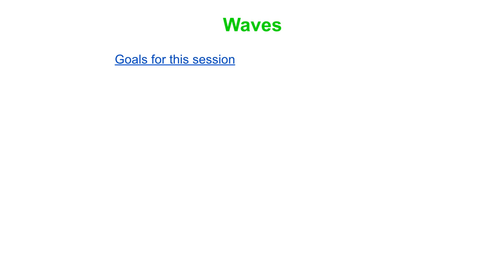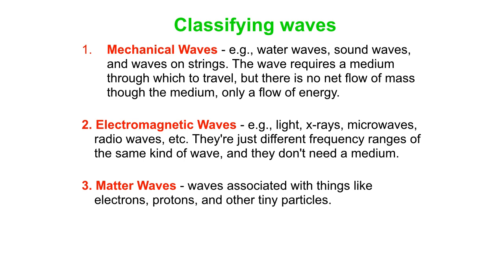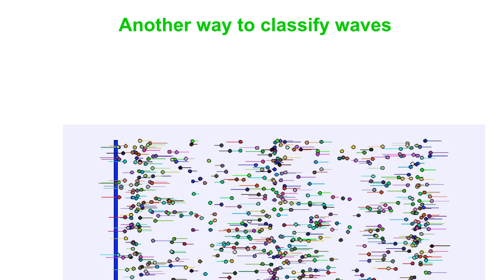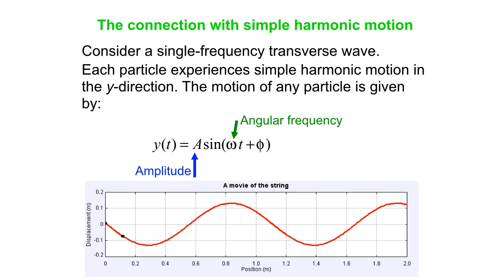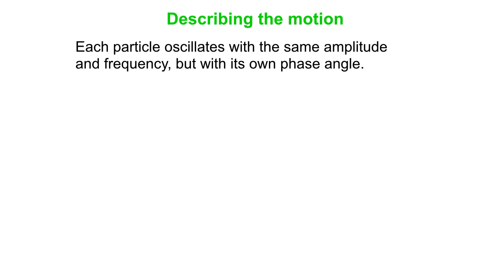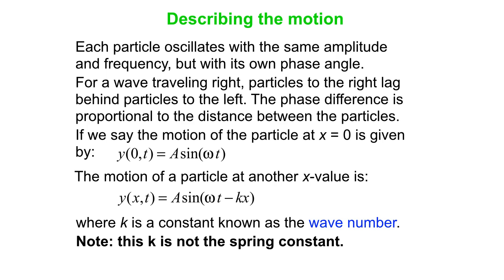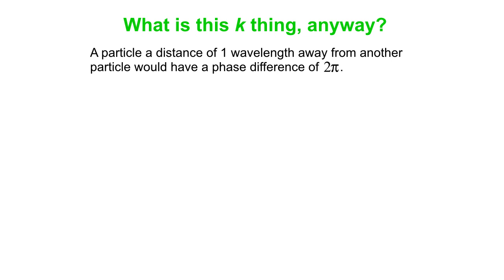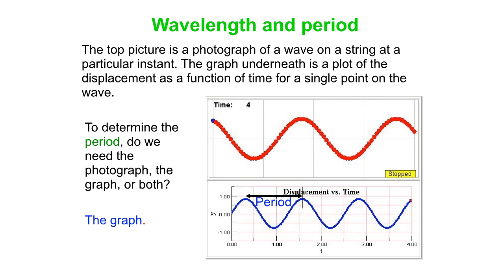Waves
An introduction to waves, discussing transverse waves and longitudinal waves, and going over the equation for a transverse traveling wave.